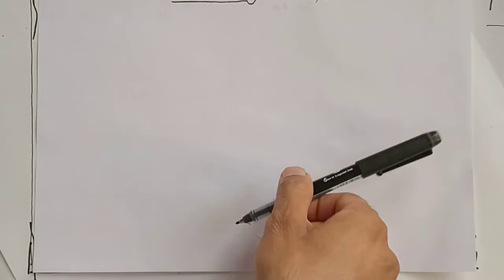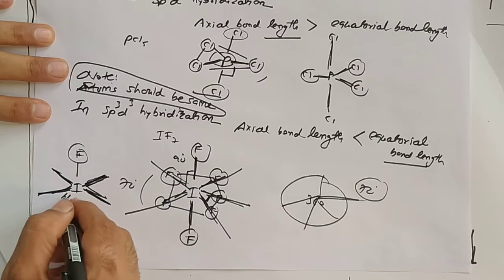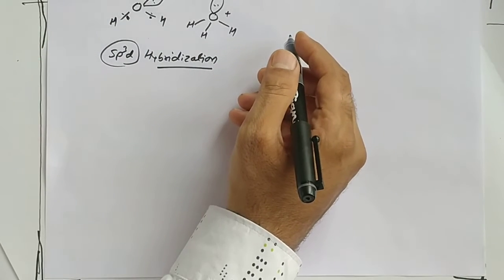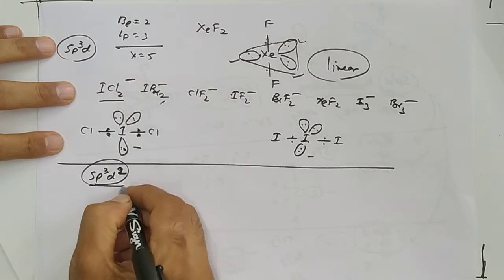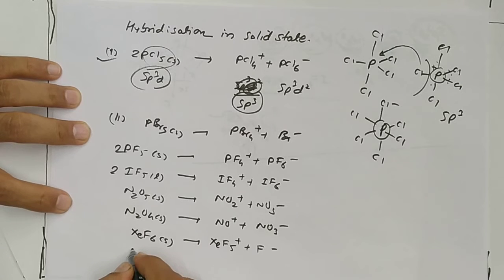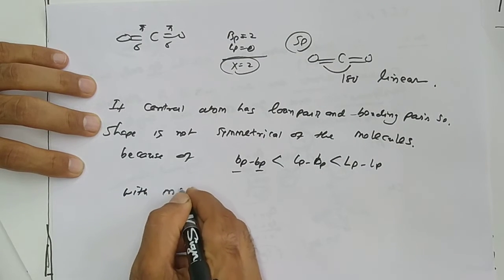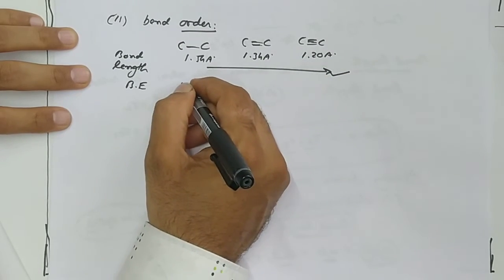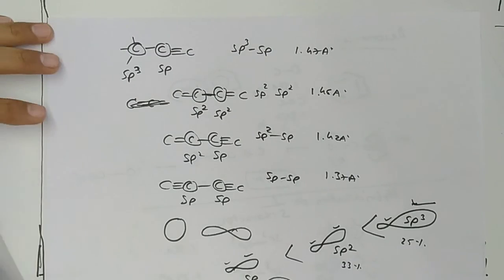Chemical bonding//std 11//neet//eng med//lac 3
Standard 11 science chemistry chapter 4 chemical bonding for neet and jee concepts in English medium lacture number 3